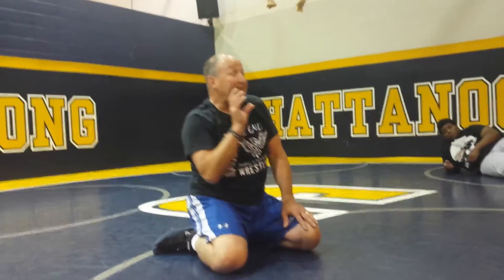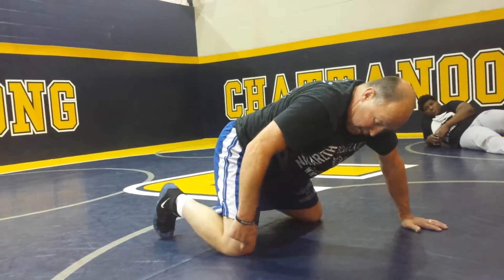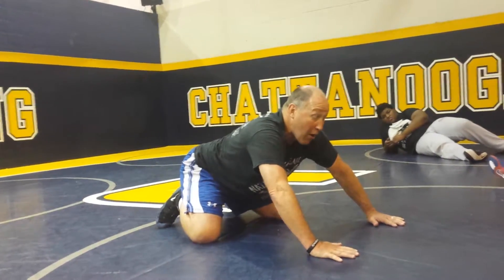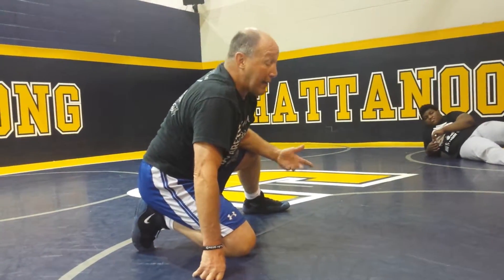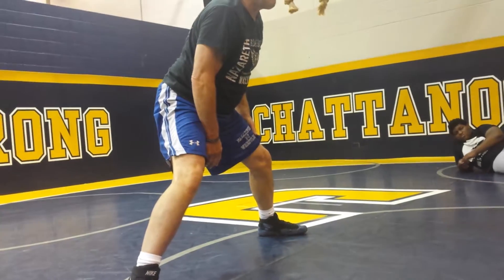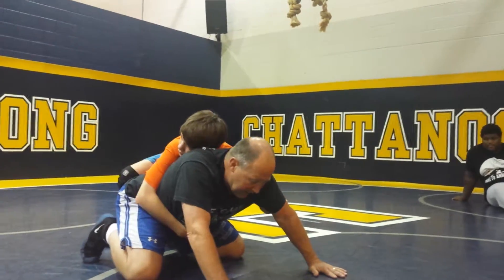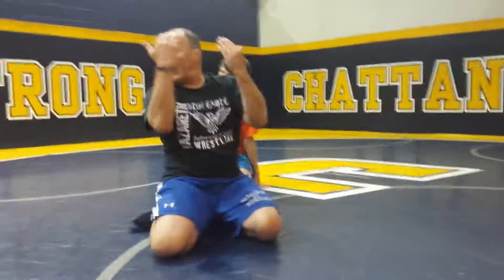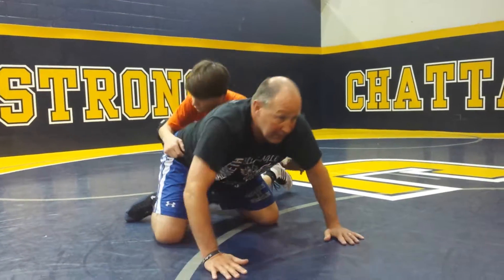Nazareth bottom 6